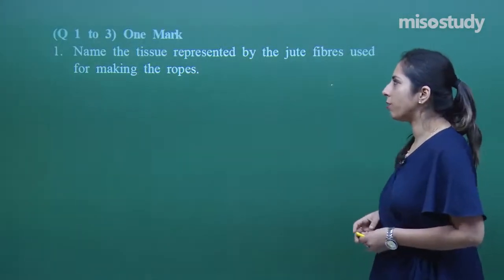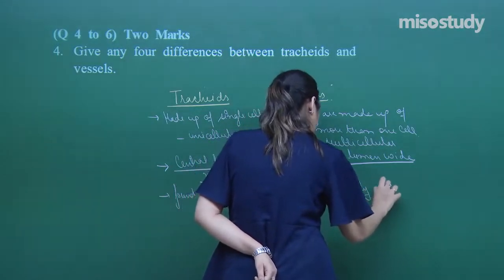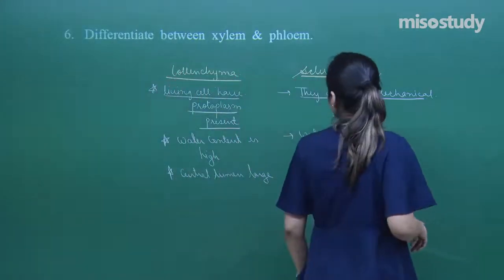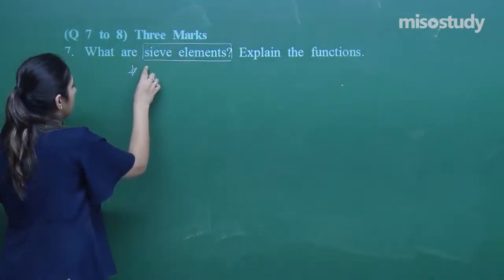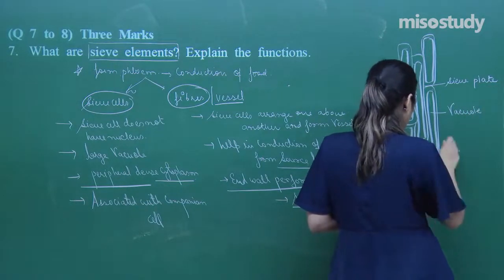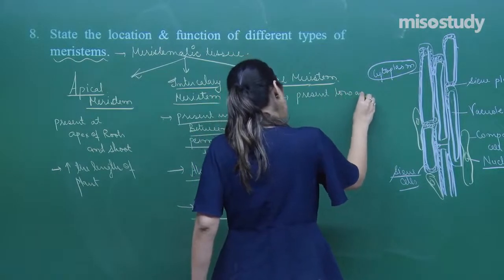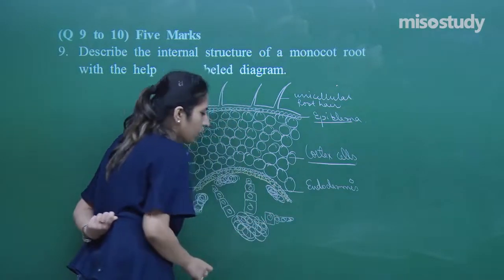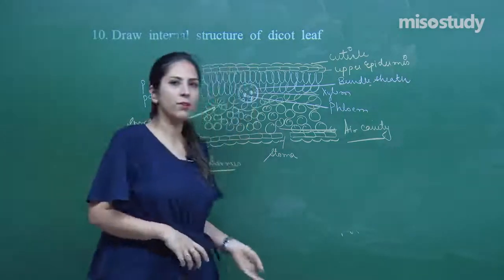CBSE 11&12th Biology | 06. Anatomy of Flowering Plants | CBSE Pattern Question Exercise | In English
▶ 06. Anatomy of Flowering Plants

1. HD Video Lectures Designed by The Expert Faculties
2. Theory & Problem-solving Lectures of Full Syllabus
3. Chapter-wise Exam Pattern Question Exercise (Sample Question Papers)
4. Chapter-wise PDF e-Books
5. Chapter-wise Online Test
6. 24X7 Doubt Clearing
7. Hard Disk / Pen Drive / SD Card Courses (No Internet Required)
8. 24X7 Online Streaming Course
9. Lecture Download Support for Android and iOS